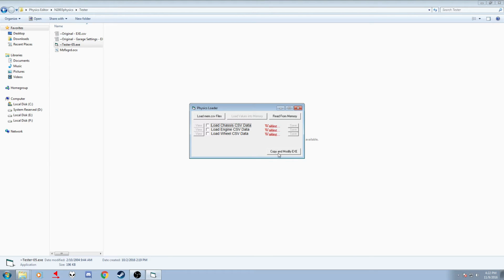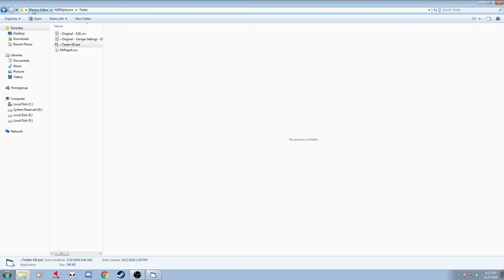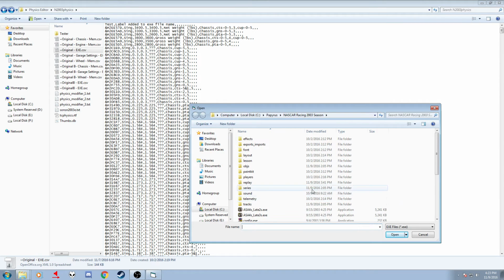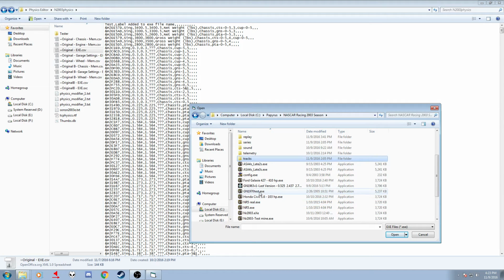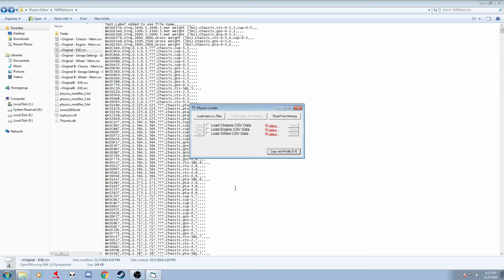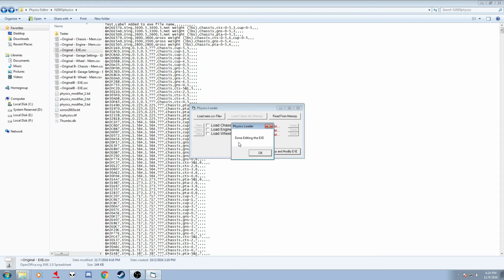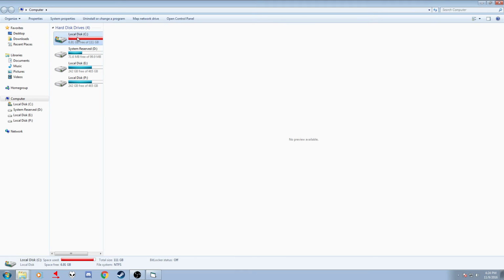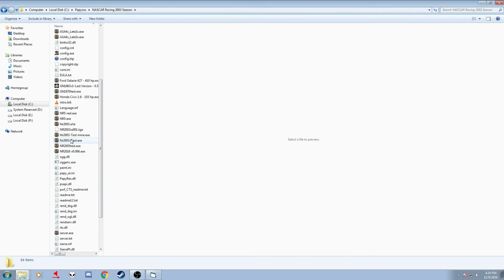NR2003 Physics Editor - 008 "Copy and Modify","Read from Memory."